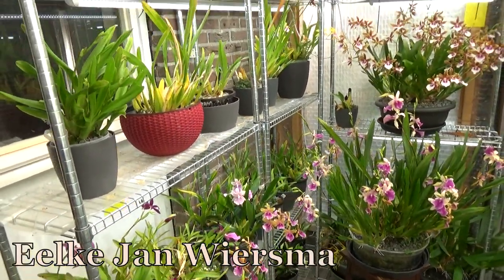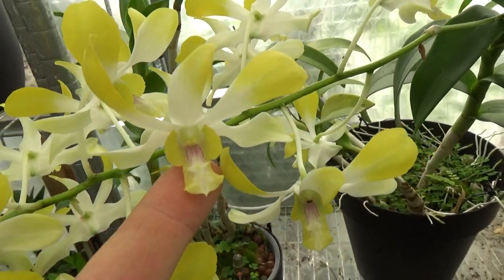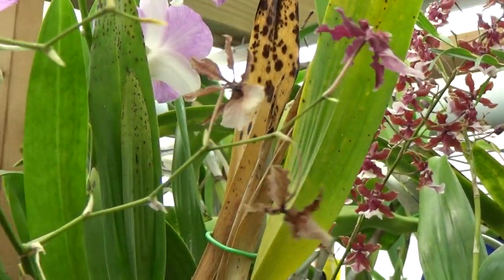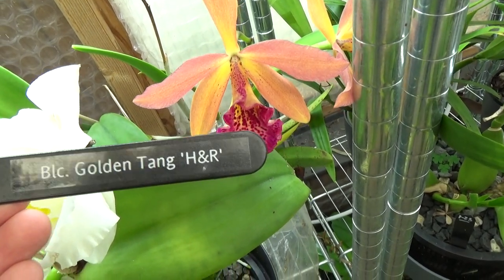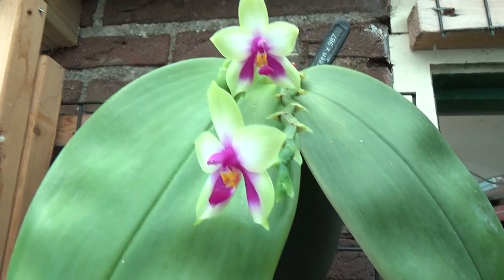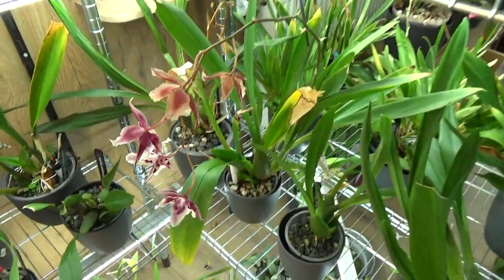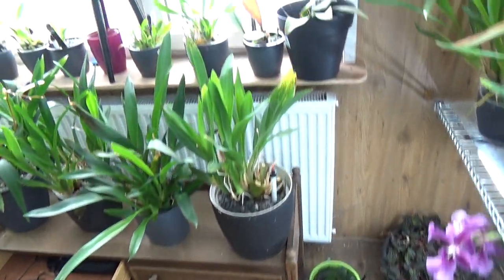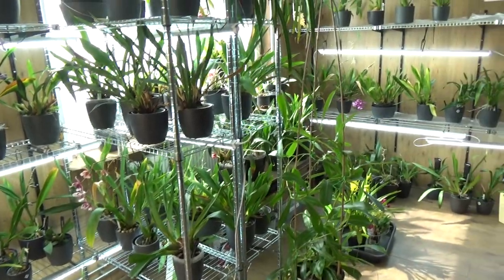August blooming update! Let's have a look! :D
This is an Orchid blooming update for August 2023!

"Stuff" that I use:
Feed:
Rain mix:
Pot's:
Black self watering pots:
ELHO Brussel pots (different sizes!):
Net pots:
Small:
Watermeter:
Media:
Small Pumice:
Watering:
Pump and hose: